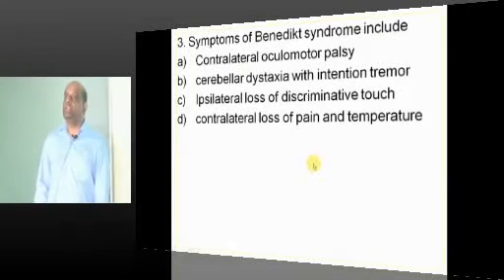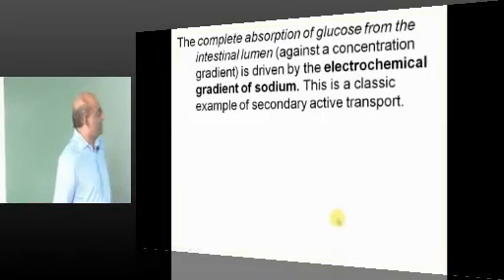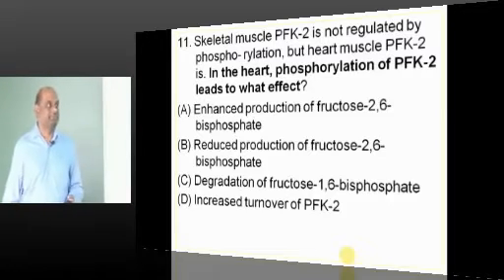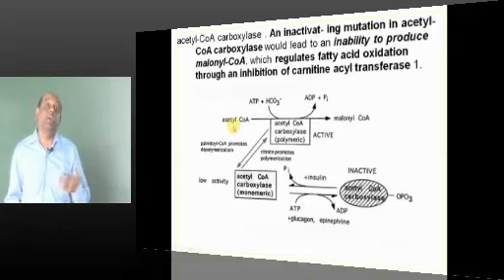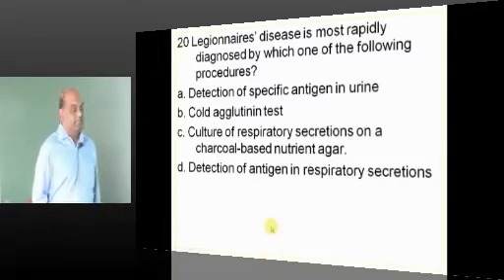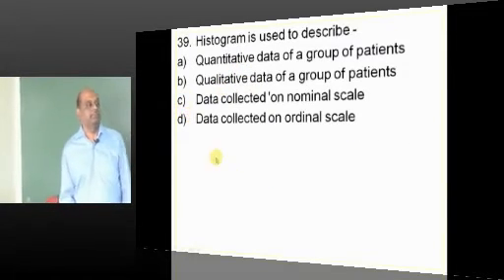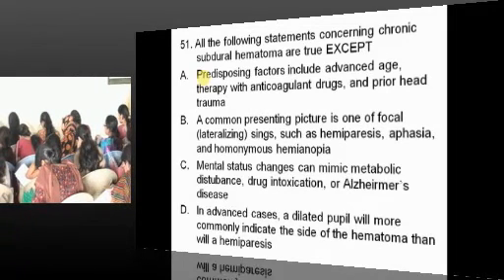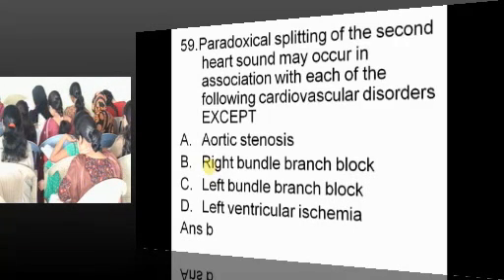NEETPG Test 1198 Lec 02